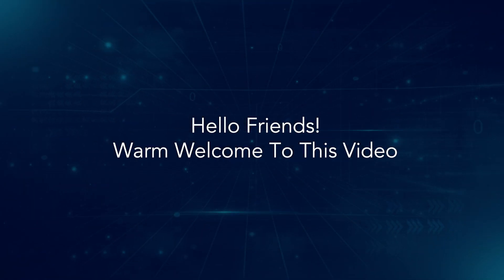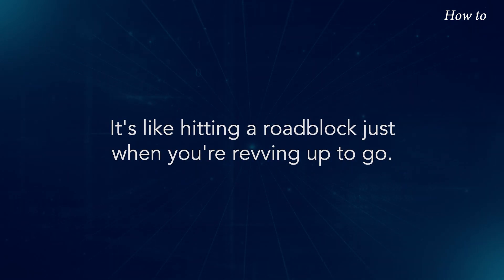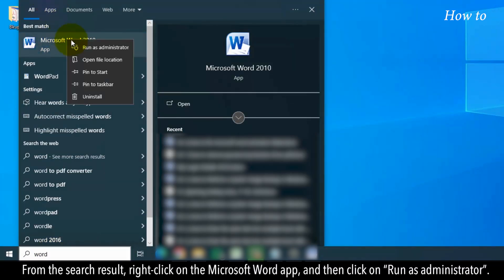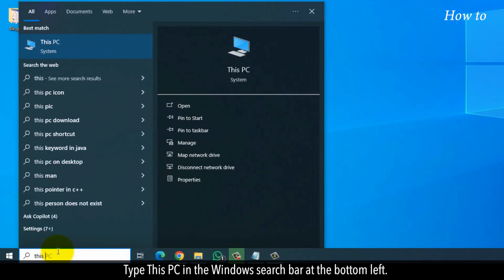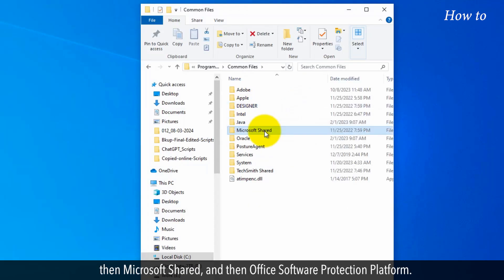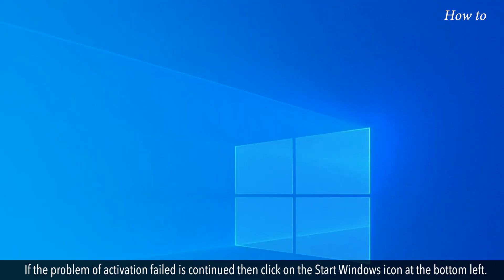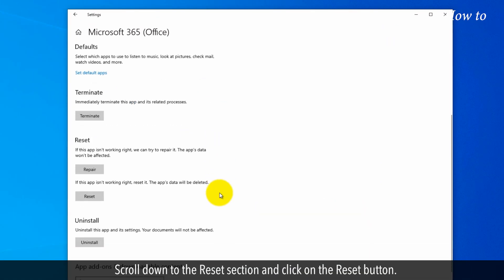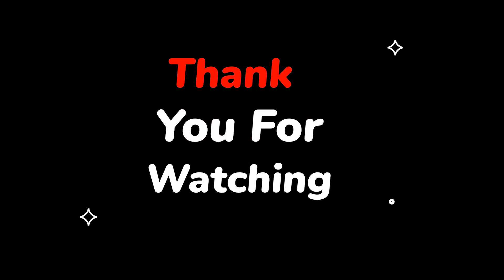How to Fix Microsoft Word Activation Failed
What to do if your Microsoft Word is not activated?
Have you ever been in the groove, ready to dive into your Microsoft Word masterpiece, only to be thwarted by that pesky "Product Activation Failed" error? It's like hitting a roadblock just when you're revving up to go.
We've got your back with some simple solutions to kick that activation error to the curb and get you back in the writing zone. Let's learn how to fix Microsoft Word activation failed.
1. In the Windows search bar, type Microsoft  Word.
2. From the search result, right-click on the Microsoft Word app, and then click on “Run as administrator”.
3. Running Microsoft Word as an administrator may remove the activation failed problem. If the issue persists then follow the next steps.
4. Make sure that all Microsoft Office apps are closed.
5. Type This PC in the Windows search bar at the bottom left.
6. Click on This PC from the search result.
7. Double-click on the Local Disk C: drive to open it.
8. Open the folder of Program Files (x86) in the C drive, then open the following sub-folders Common Files, then Microsoft Shared, and then Office Software Protection Platform.
9. Here, you will find a file OSPPREARM.exe, just right-click on it, and then click on Run as administrator.
10. In the User Account Control prompt, click on the Yes button.
11. This will reset the Microsoft settings.
12. If the problem of activation failed is continued then click on the Start Windows icon at the bottom left.
13. Click on the Settings, and then click on the Apps option.
14. Scroll down the Apps list to the Microsoft Office app, and click on it.
15. Click on the Advanced options.
16. Scroll down to the Reset section and click on the Reset button.
17. This action will reset your Microsoft Office as a freshly installed app.